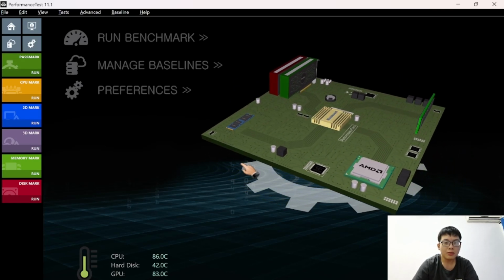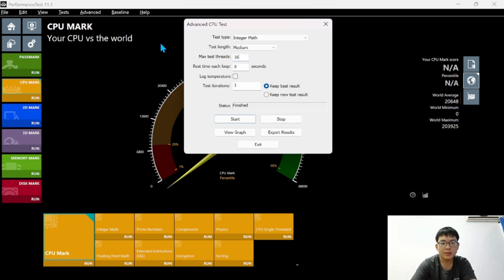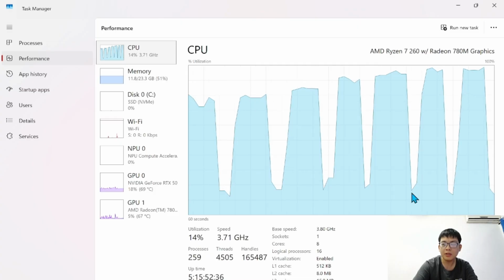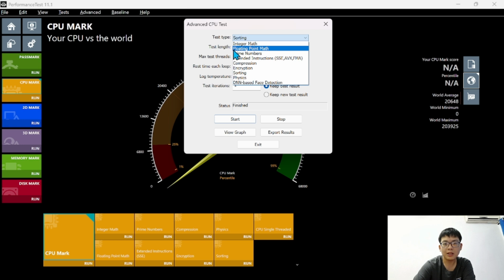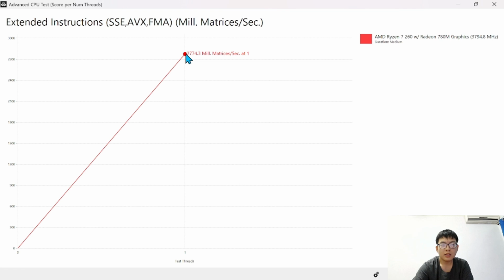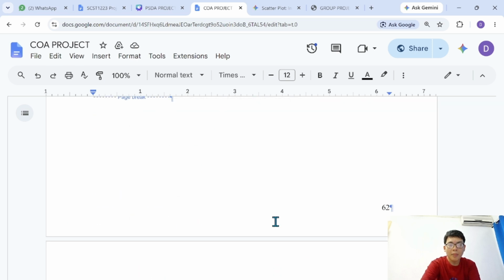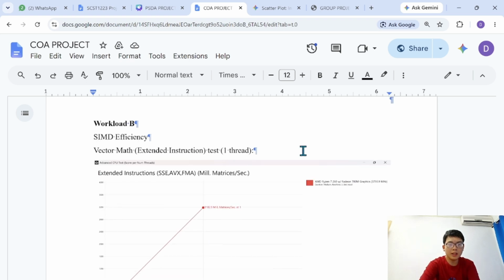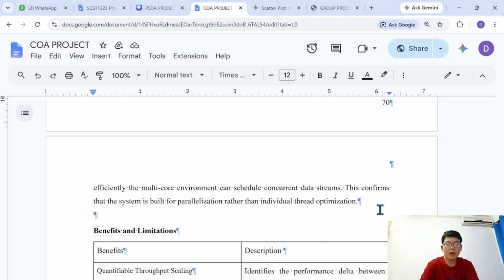Dihom Chan Dyi Hong Windows Tool 3 Demo & Analysis